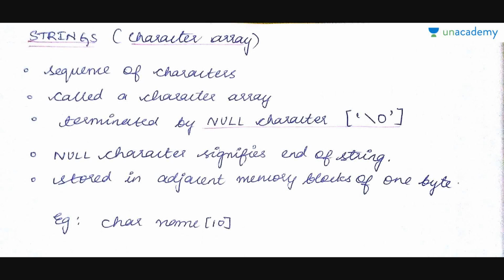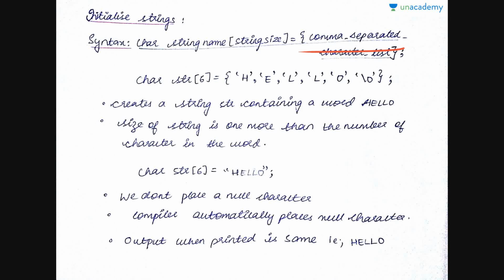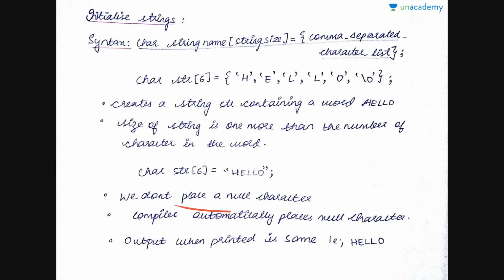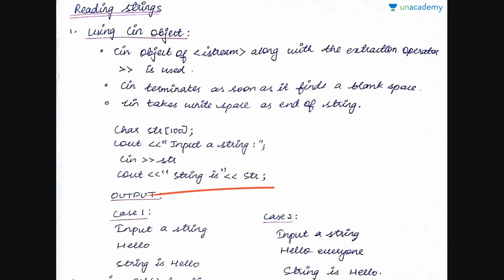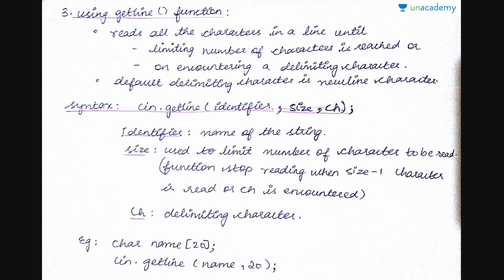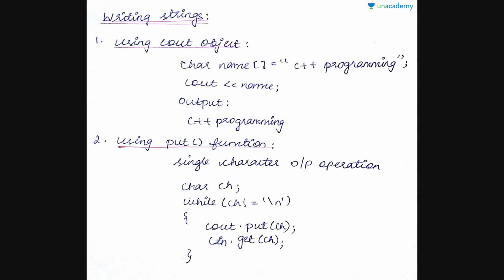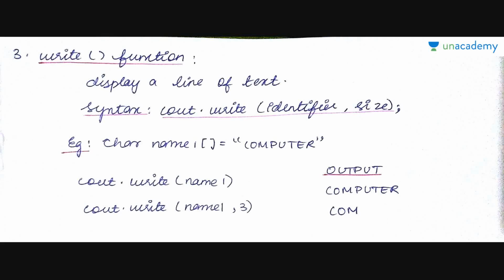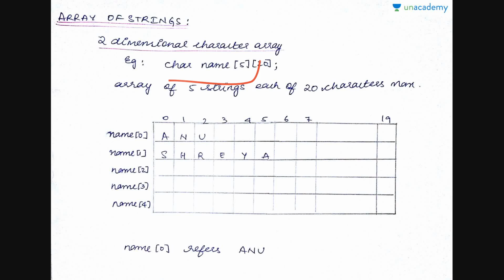Programming with C++ - Strings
Programming with C++ - Strings:  In this lesson Poornima has explained about the strings, their types and how to read and write strings.  In this lesson, you will be learning C++ from Basics, its History, Tokens, Structure, Input and Output Statements, Loops, Arrays, Strings and how to Program.

You can watch the full list of courses and start discussions with the educator